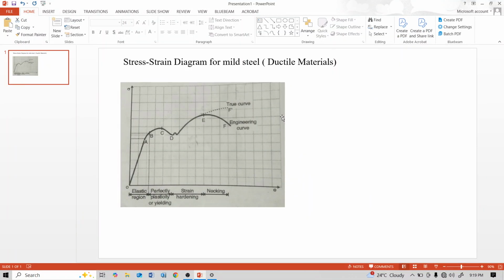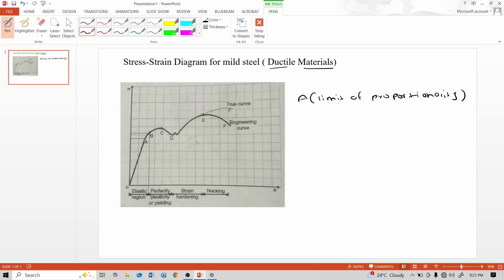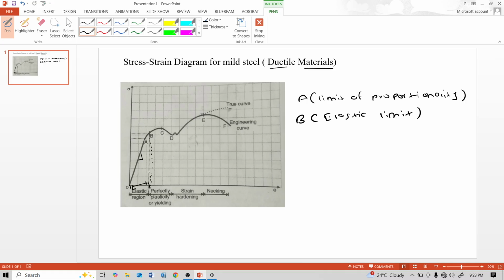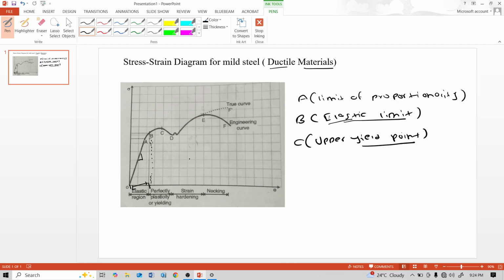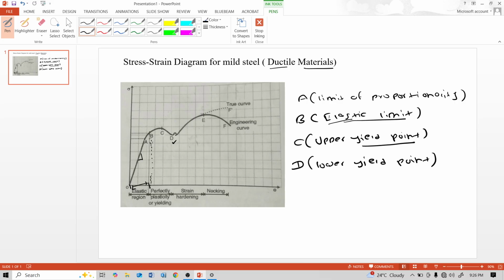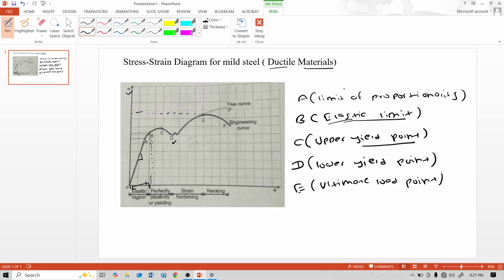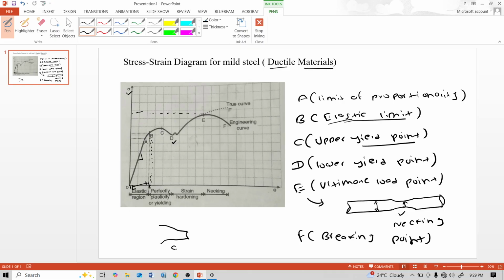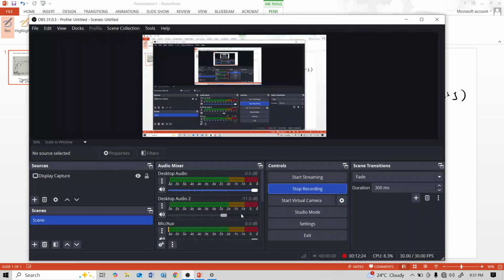Stress-Strain Diagram for mild steel ( Ductile Materials)